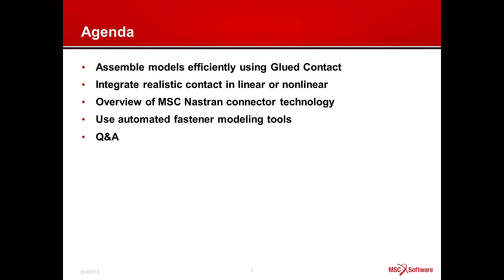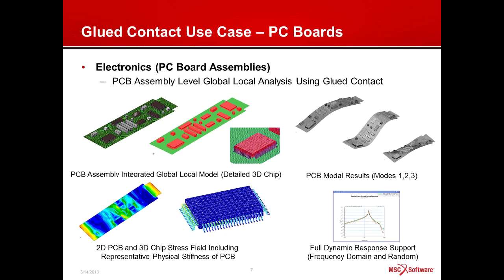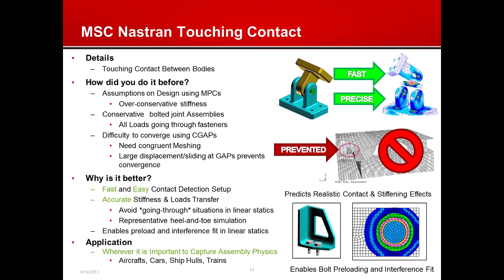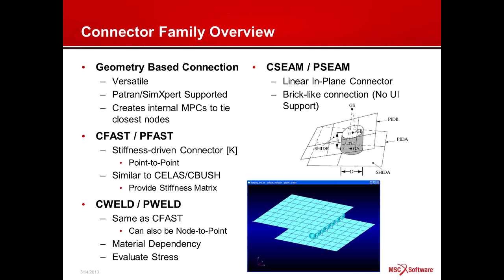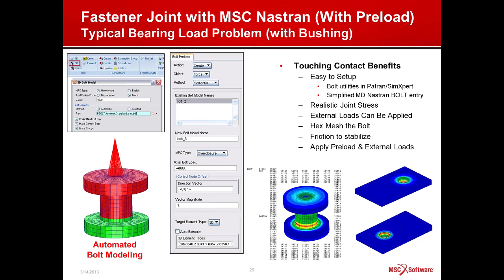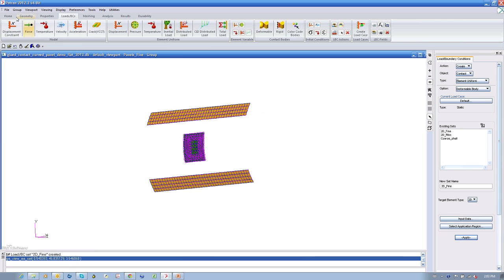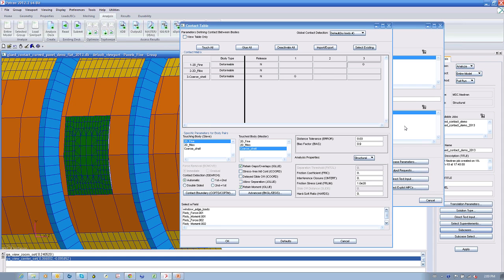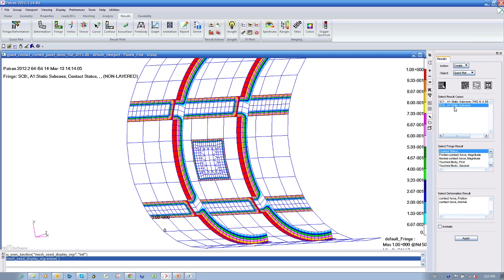MSC Nastran - Simplify Assembly Level Analysis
The more assembly level analysis we perform, the more we realize that traditional methods involving excessive manual processing and conservatism result in under-performing designs. This webinar seeks to improve your analysis methods by providing you an overview of how to:

Better analyze and manage complex assemblies
Perform integrated global-local simulations
Specifically, you will learn how to apply the assembly modeling techniques of MSC Nastran to create simulation models of assemblies such as landing gears, wing, and fuselage structures to achieve higher modeling efficiency.

Watch this Webinar and learn how to ...

Reduce time meshing and aligning incongruent meshes
Manage large assemblies
Expedite assembly modeling with powerful connector technology
Achieve accurate assembly responses with linear and/or nonlinear contact

CAE Analysts
Product Design Engineers
Engineering Managers

WE_MSCN_20130314